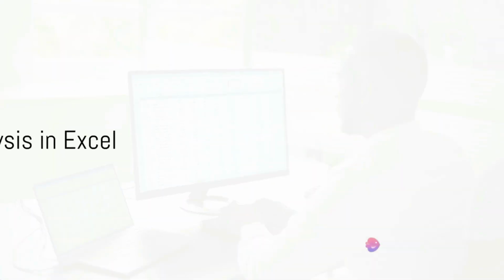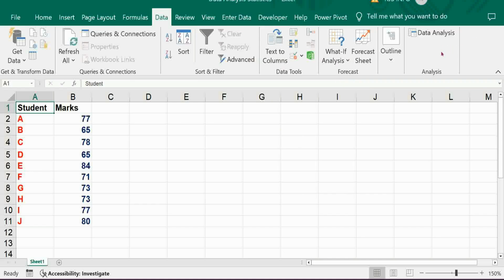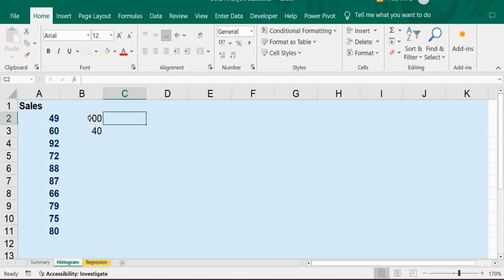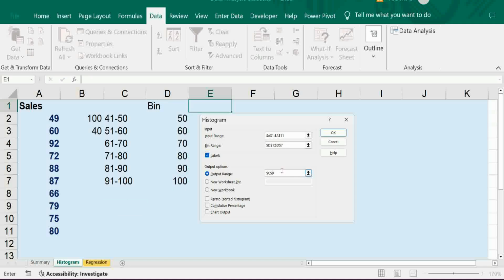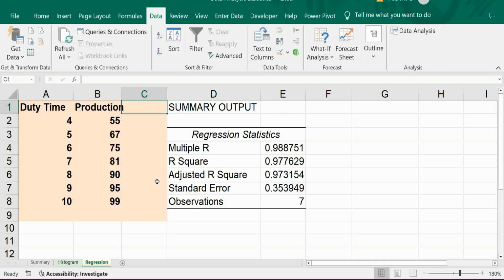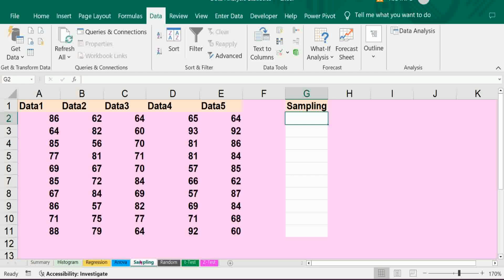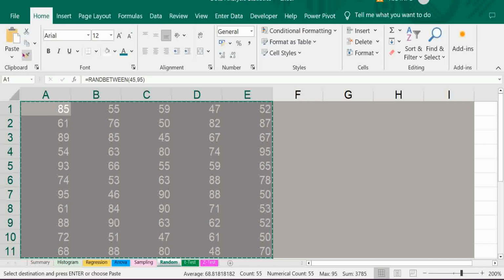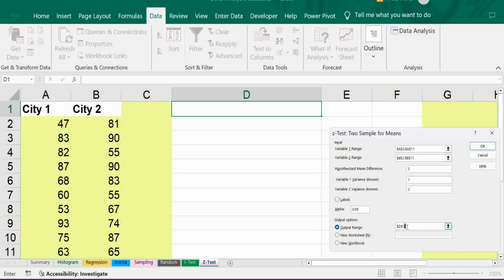Excel Data Analytics | Powerful Data Analysis with Statistics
We have generated visual display of excel data analysis tool and it helped a lot to simply our work.
🎥 In this video, we utilized the for [ visual display of Data Analysis in Excel. Check out their website for more information and to download the tool

Unlock the full potential of Excel Data Analytics | Powerful Data Analysis with Statistics" Whether you're a beginner or a seasoned pro, this comprehensive tutorial will guide you through advanced techniques to analyze and visualize data like never before.   No prior experience needed - go from basic tasks to pro-level analysis with step-by-step guidance and real-time examples.

Excel sheets related to Basic to Advanced Excel Skills are available for practice,